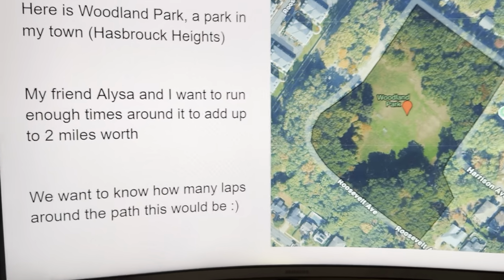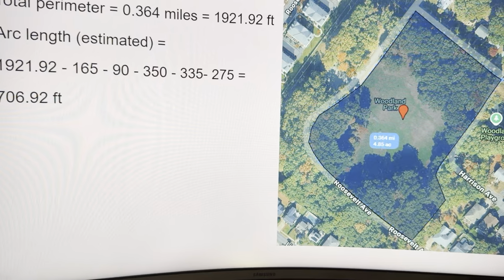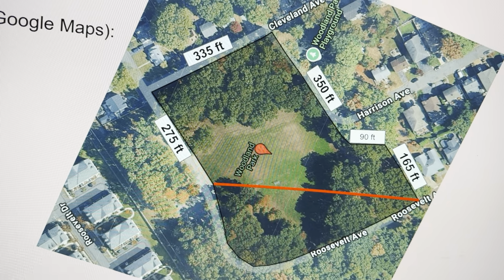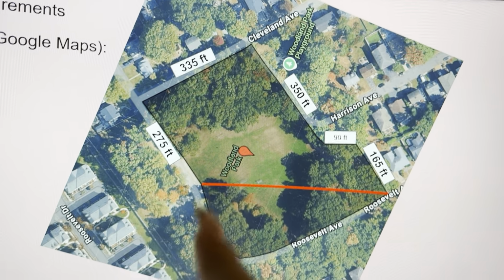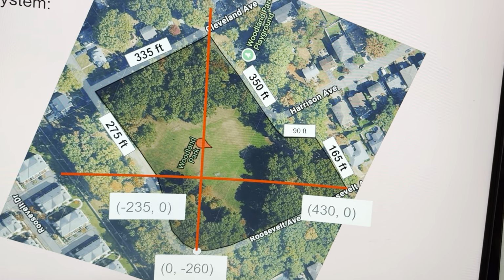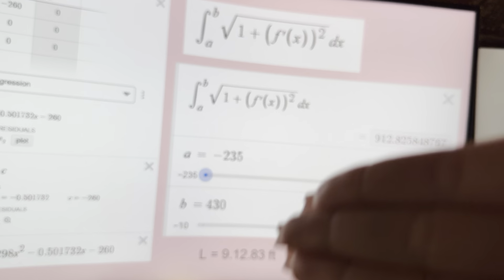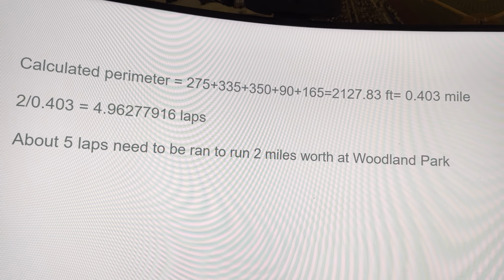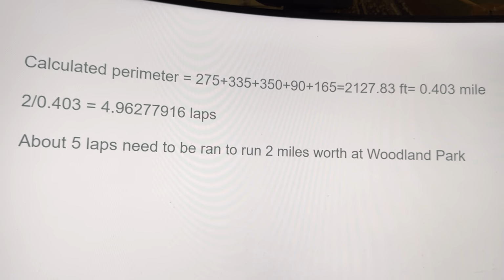Isabella Gonzalez - Arc Length Project